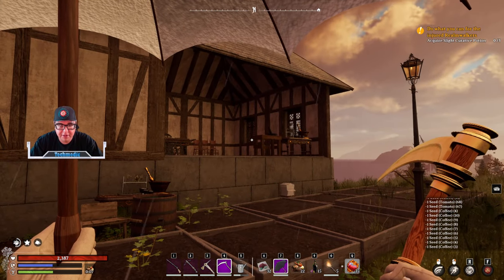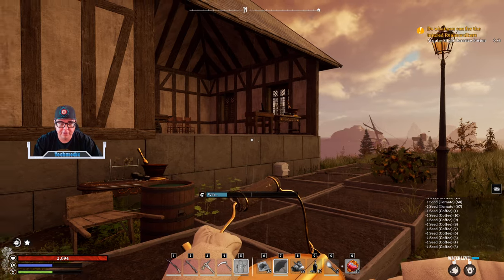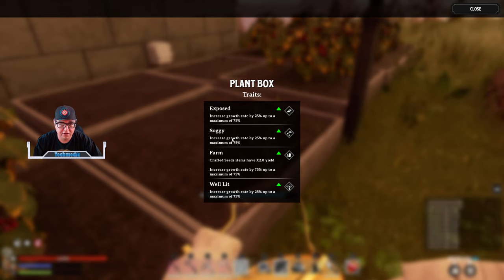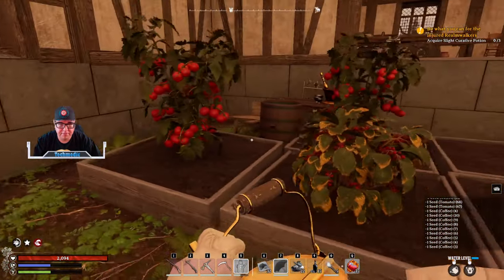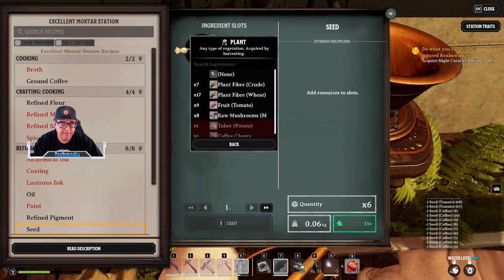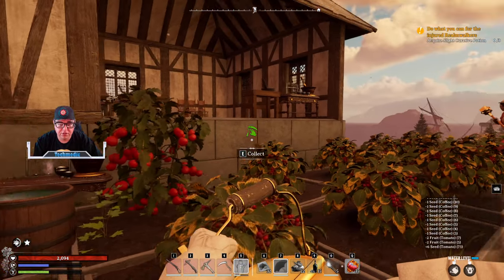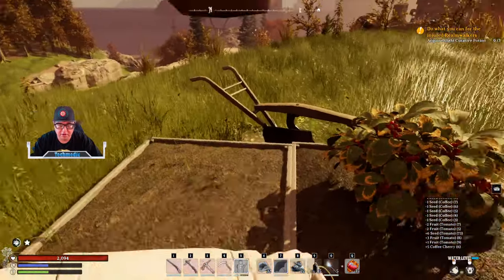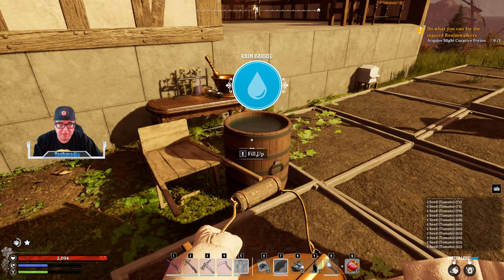Nightingale - Farming Update, New Patch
Hello! In this video I show you what changes have been made to farming and what augments as well as stations you will need to get making that bread!